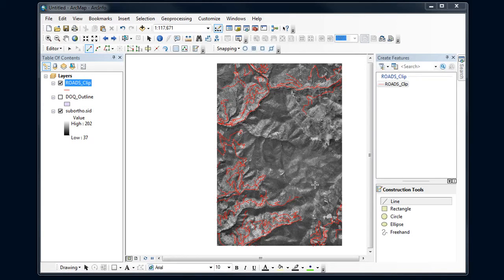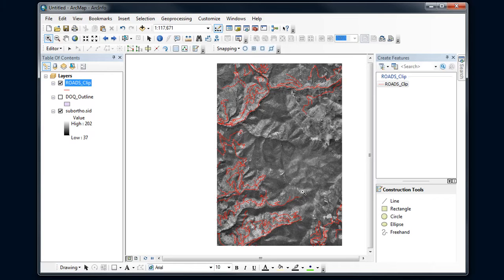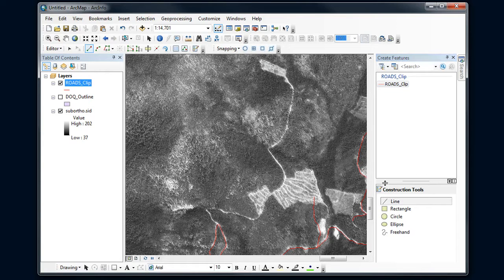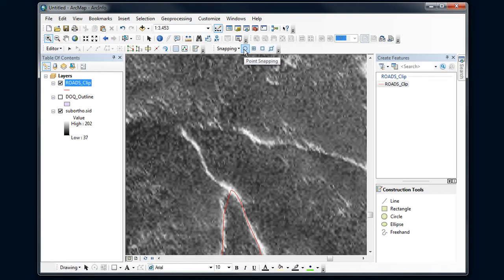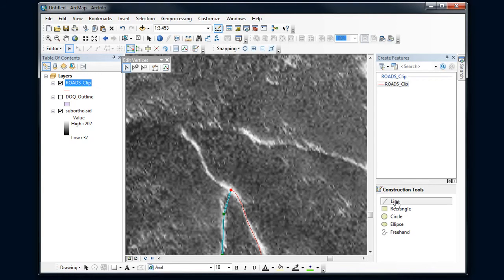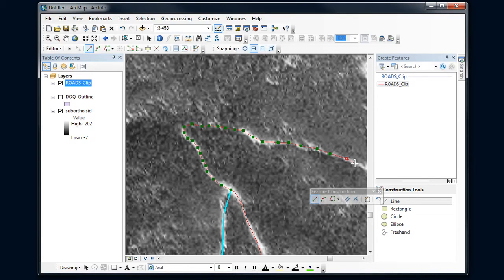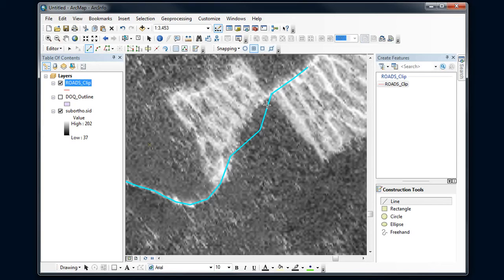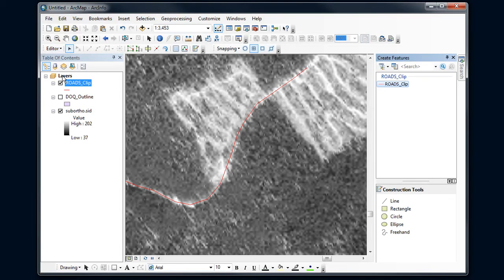ArcMap - Editing #2 - Snapping